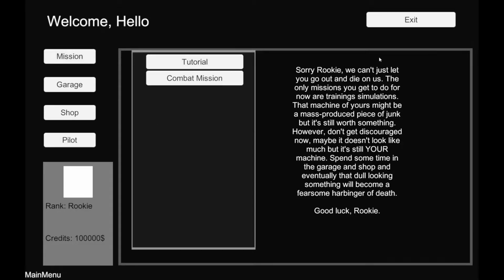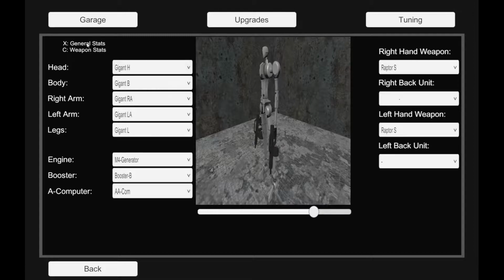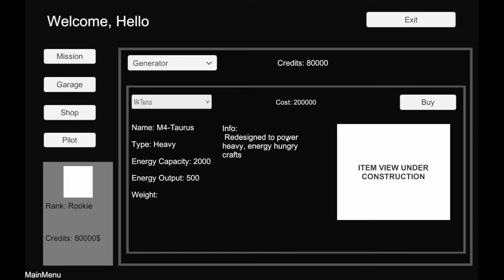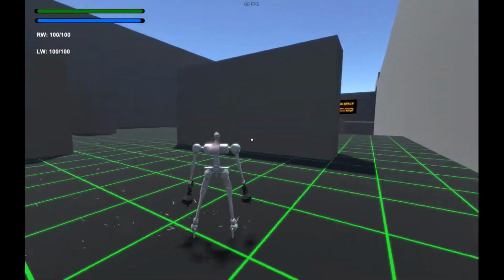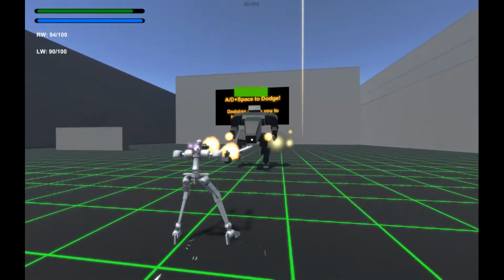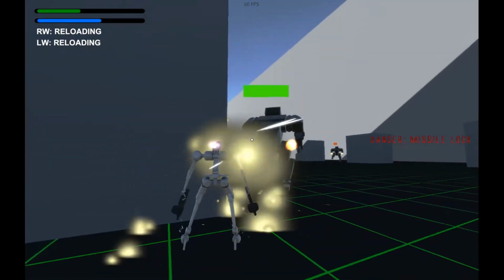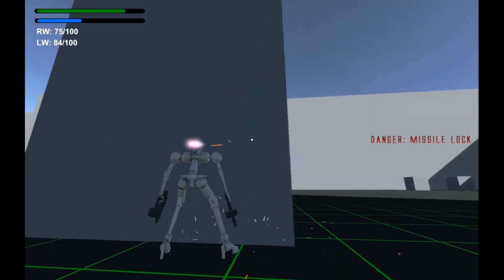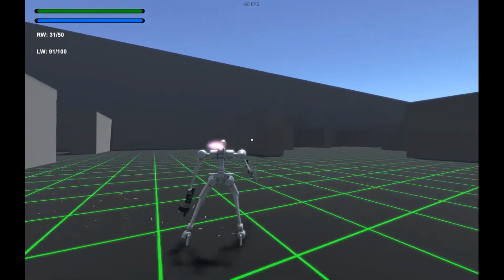Let's Play AGDG Demo Day 12 - Project M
I try out an early demo of Project M by Adam_Baska.

This is an ambitious mecha-action game with lots of stats and customization options. Still rough, but promising.